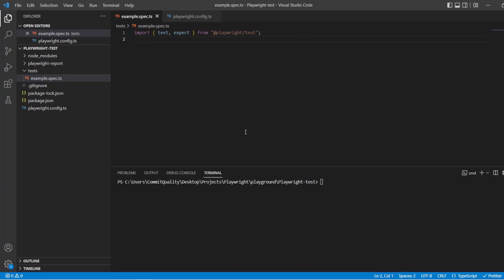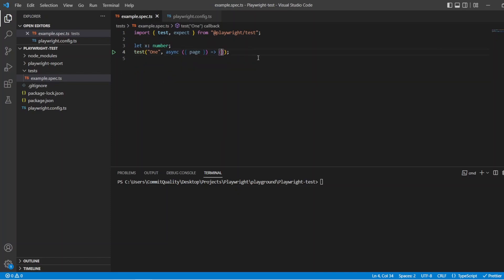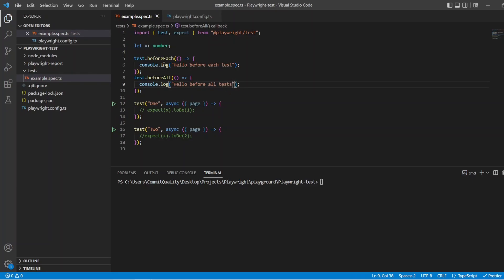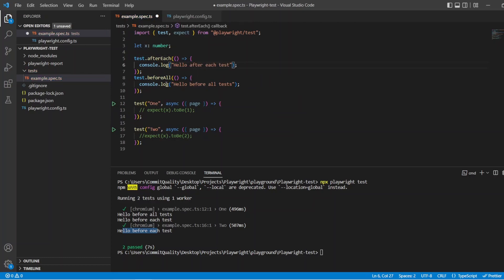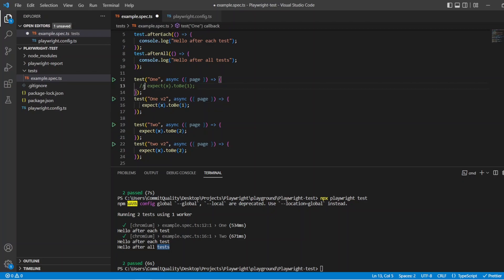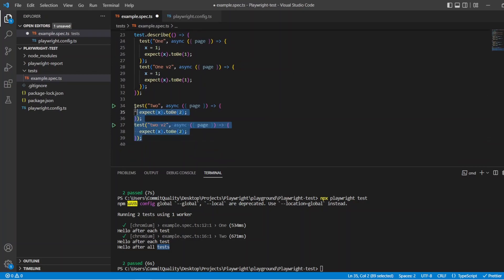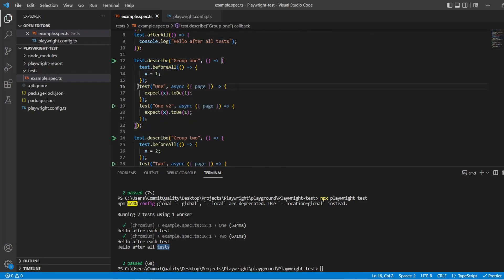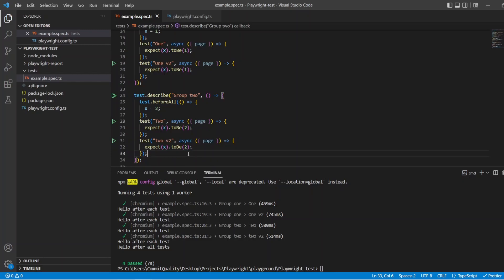Playwright hooks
Hooks in Playwright Test are an important piece if functionality.
learn how to use hooks to setup and tear down resources.
we even discuss how hooks can be scoped to describe blocks.